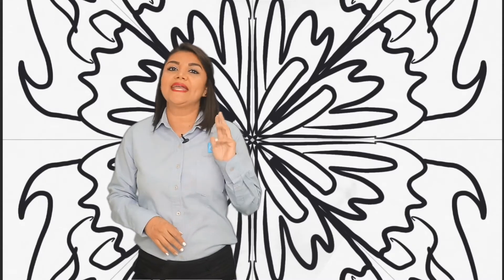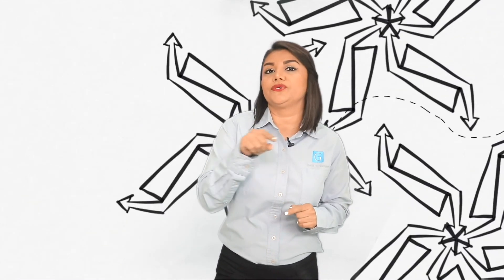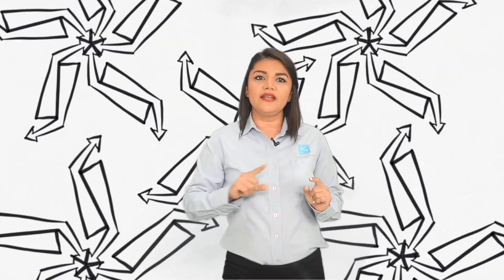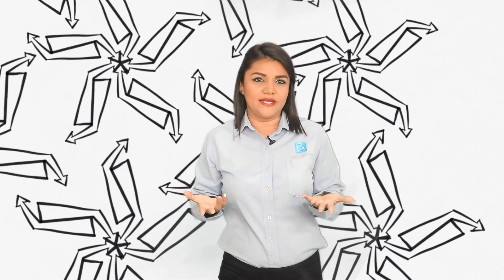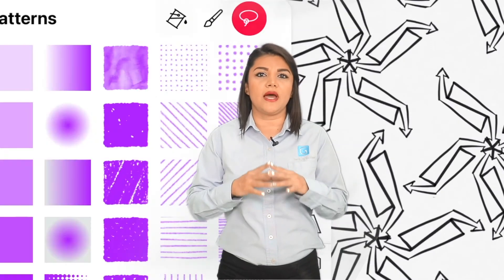Tessellations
📌AV. LIBERTAD #7 FRACC LA ESPERANZA C.P 24157 CD DEL CARMEN, CAMPECHE.